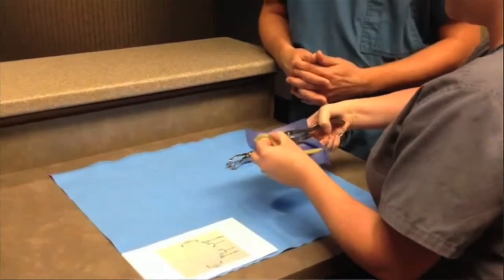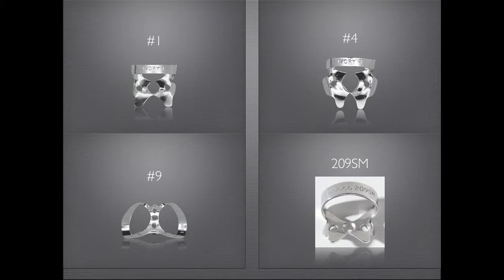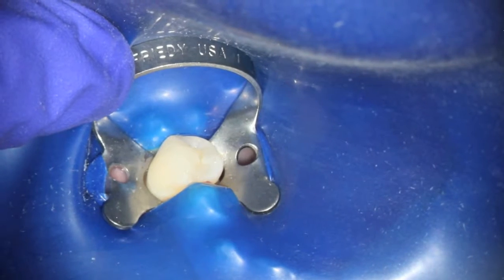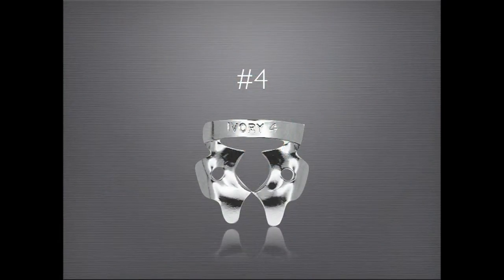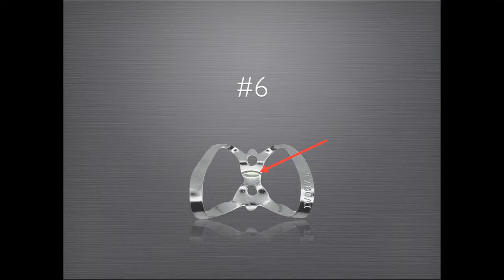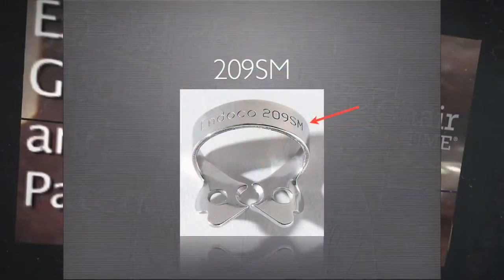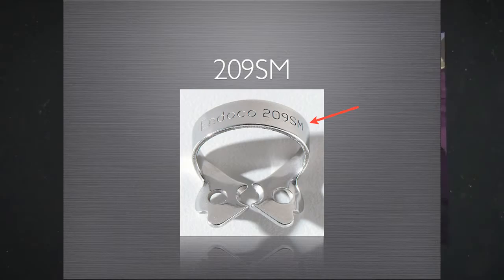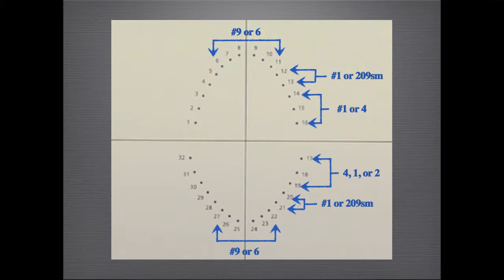Dr. Shawn Velez – Tips on Rubber Dam placement | Dentsply Sirona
Dr Shawn Velez reveals specific clamps he uses in different parts of the mouth that give him confidence in reaching the standard of care expected by our profession and our patients.